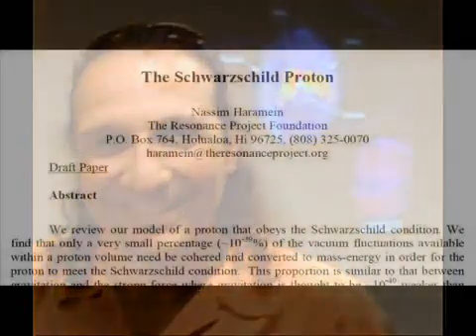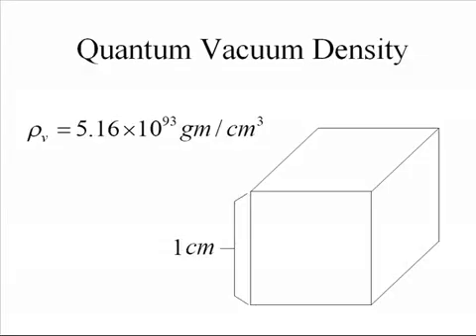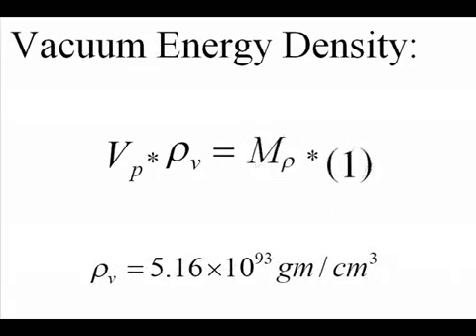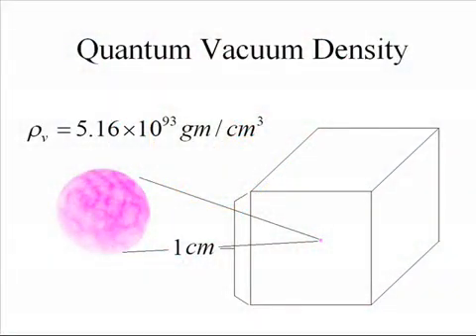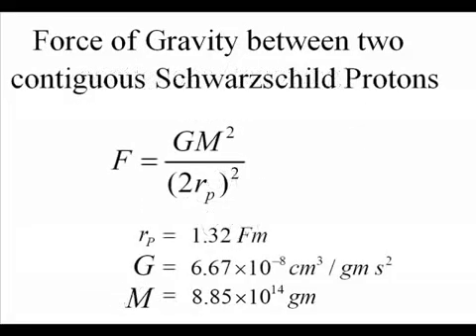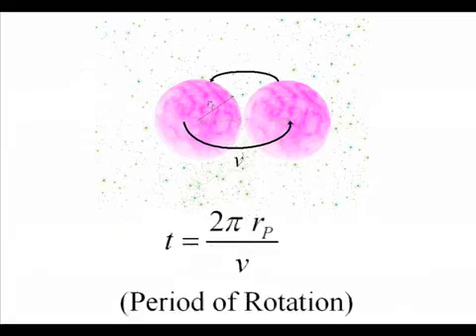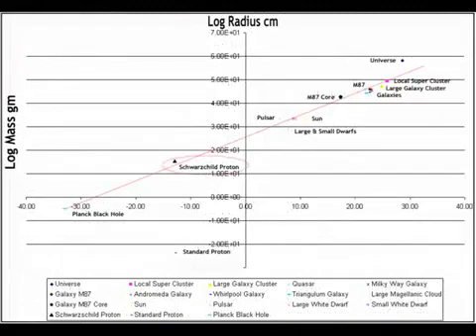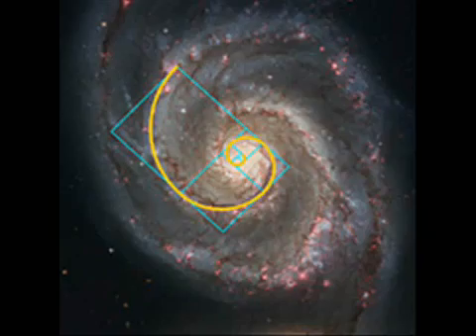Atoms are mini black holes?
Describes paper by Nassim Haramein on Schwarzschild Protons and quantum gravity.